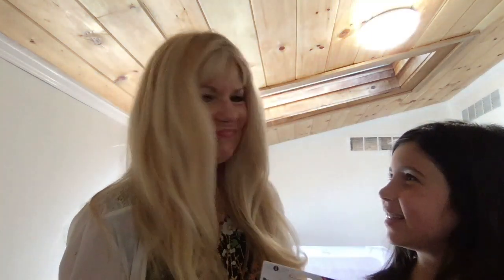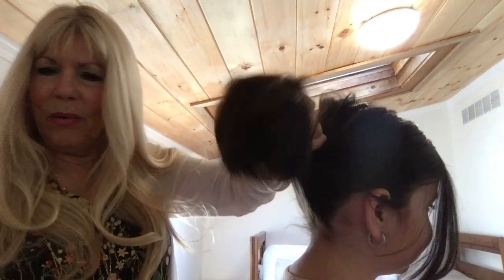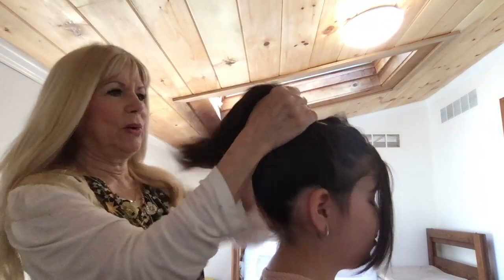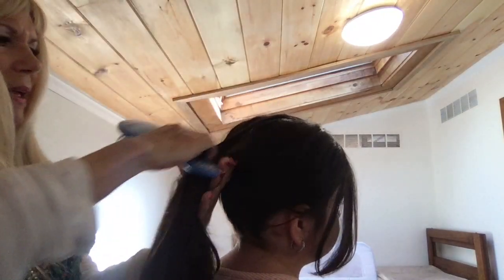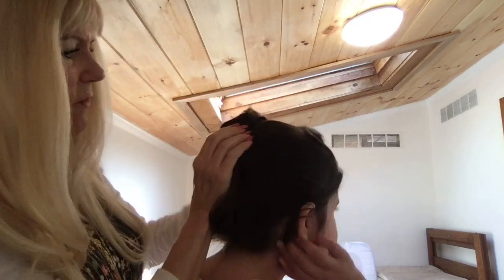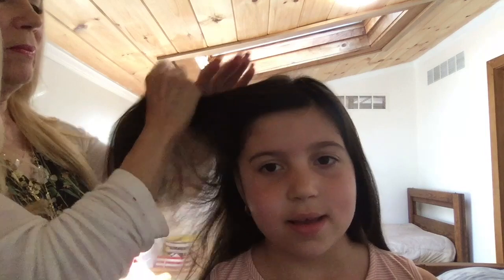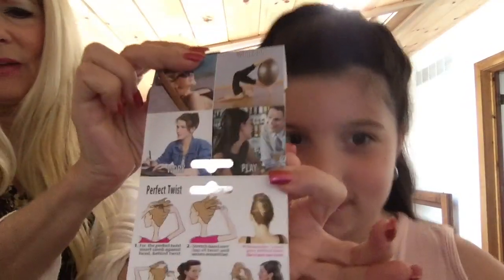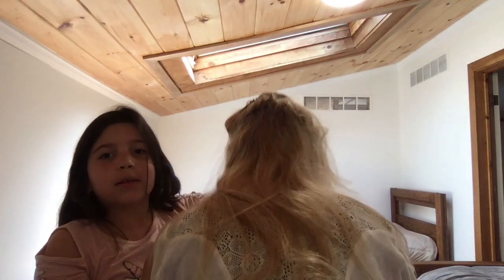Bandette Comb Review and Tutorial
Cool new hair gadget!  Comfy and Secure.  Have a Pony and be able to relax back, work out and Play while being comfortable!